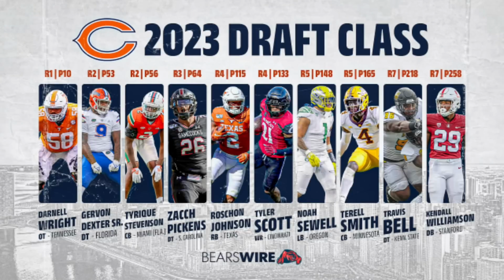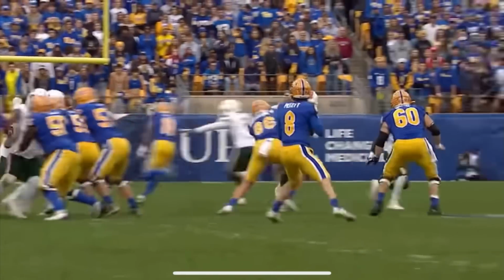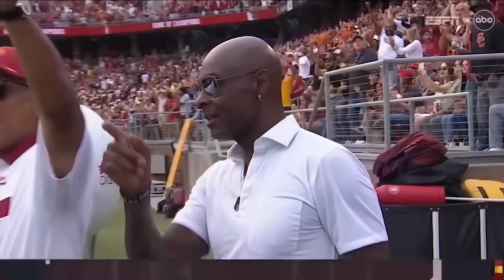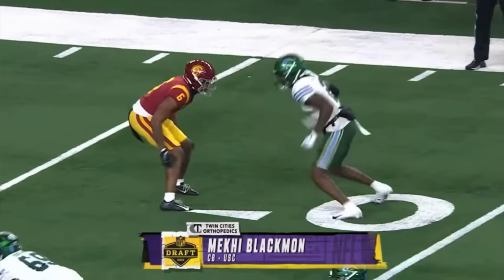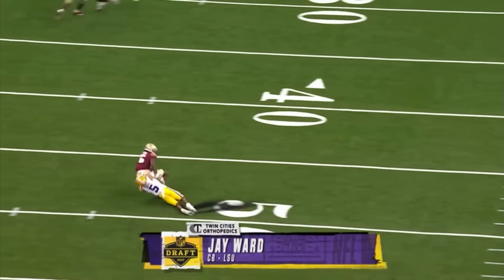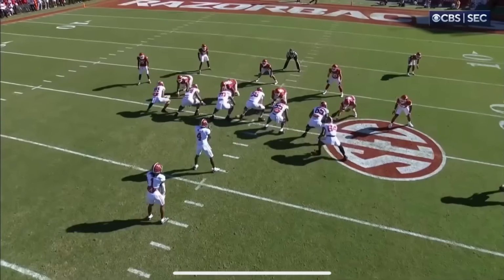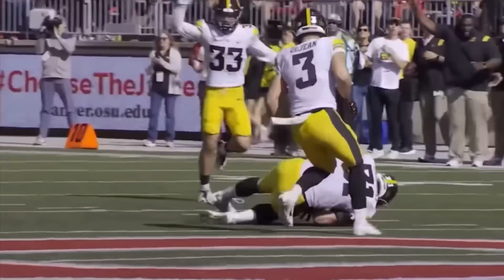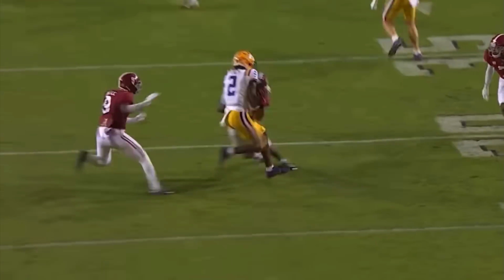Packers’ Rival Draft Review | Who Got Better in the Draft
The NFL Draft is over and we all know the Packers draft picks and are excited to see them in Green and Gold!  BUT, what about the rest of the NFC North?  How did Green Bay's rivals do in the draft?

In this video, I highlight a few key players that the rest of the NFC North added in the 2023 NFL Draft.

Starting with the Chicago Bears, who traded the Number 1 pick (and remained flexible with trades throughout the rounds).

In exchange for the number 1 pick, they received:

- WR DJ Moore,
- #9 Overall (Traded down 1 with Philly to #10 which became Darnell Wright and pick #133)
- #61 overall (traded up to #56 for CB Tyrique Stevenson, giving up #61 and #136)
- 2024 1st round pick
- 2025 2nd round pick

They picked up OT Darnell Wright to fill a huge need and also CB Tyrique Stevenson, who could compete to start in the near future.

Moving on to the Minnesota Vikings, who went WR and DB with their first 3 picks.

WR Jordan Addison was at one point commonly viewed as WR1 in this draft class.  His Combine performance and overall athletic testing set him behind Jaxon Smith-Njigba.  He is a steady receiving option, but I'm not concerned that he's going to be too much of a threat against Green Bay's DBs.

CB Mekhi Blackmon was a nice addition.  His 2022 season was impressive where he only give up 30 receptions, 1 TD, and a 46.1 Passer Rating on 63 targets. He also pulled in 3 INTs.

Lastly, the ascending NFC North team by many accounts, the Detroit Lions had a nice draft.

Overall, I liked the first 5 players they picked, maybe not valued in the order they took them though.

They reached a bit in my opinion on Gibbs and Jack Campbell in the 1st, neither playing a premium position, but they'll be good players.  I especially liked Campbell at LB.

On Day 2 they took Sam LaPorta who I would've loved in Green Bay and Brian Branch who for a good while was projected for the mid-first round.  Getting him at 45 was good value and will help their defense, which was awful despite our struggles against them last year...

Hendon Hooker is also a nice pick for them.  He won't have any pressure to play or impact immediately, but he has the tools and could develop behind Jared Goff and potentially even be their future at the position.

Who amongst these picks scares you or concerns you the most as a Packers fan?